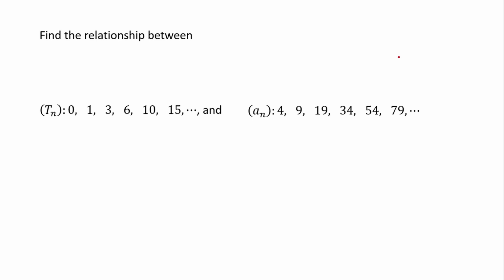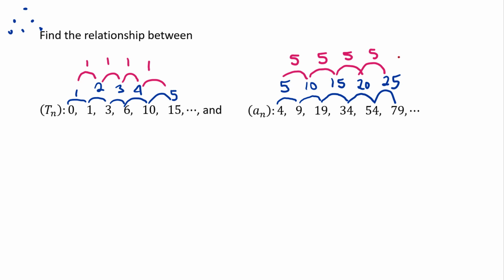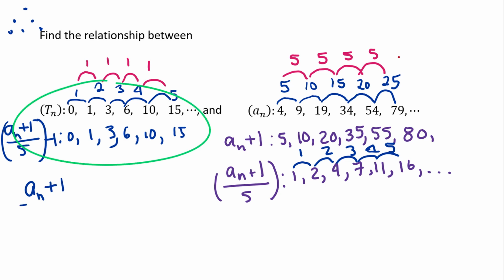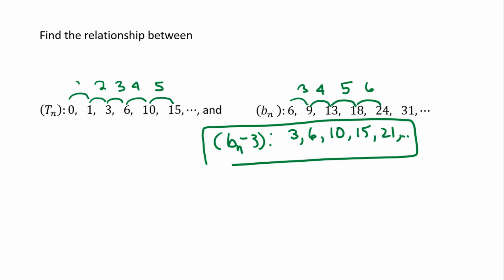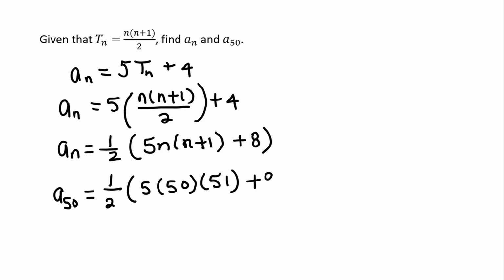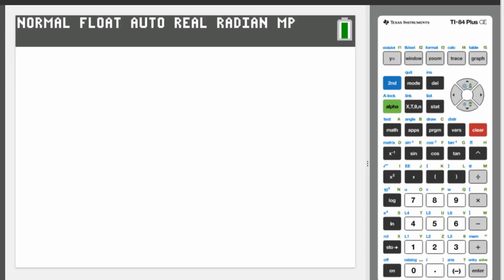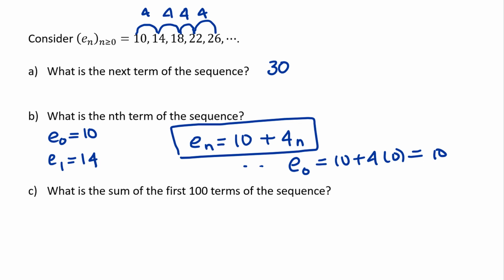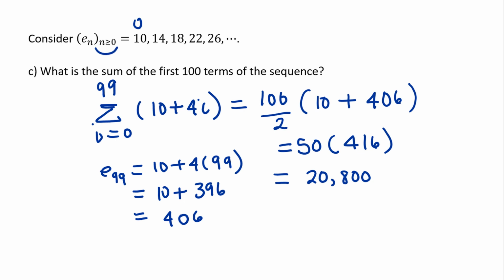MATH 2000 Homework 3 Examples